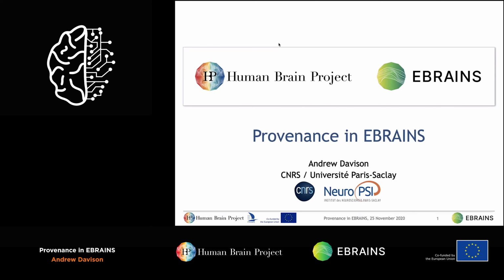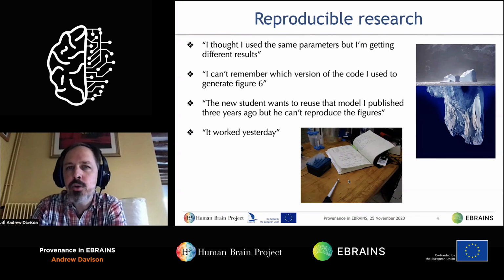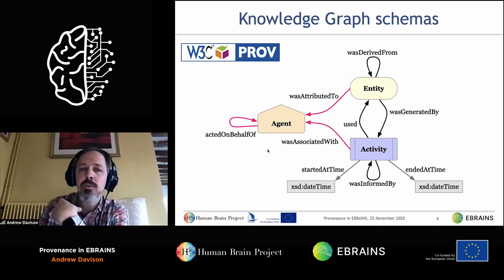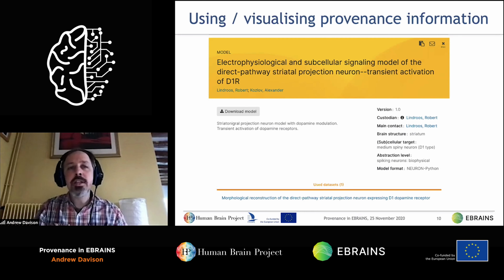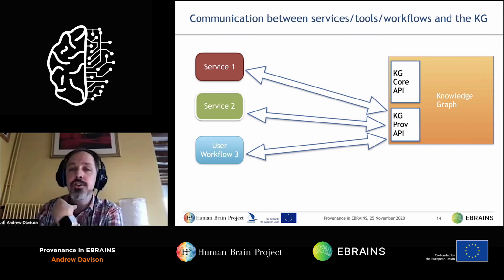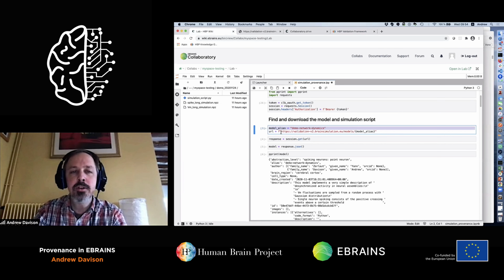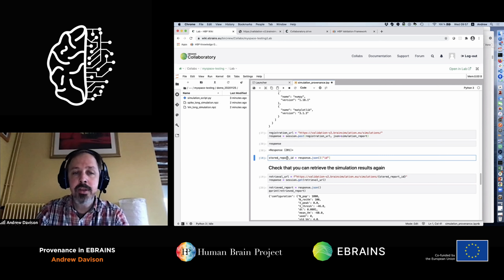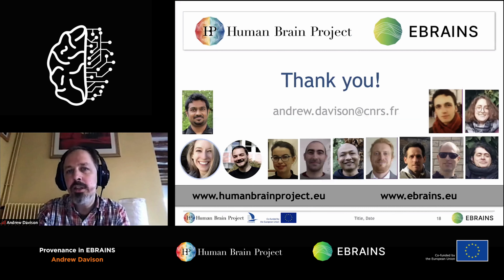Davison Andrew - Provenance in EBRAINS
Provenance in EBRAINS
Speaker: Andrew Davison, CNRS, France

Codejam #11
Raising the Maturity of EBRAINS
24–26 November 2020
Virtual Event

or visit:
humanbrainproject.eu/education